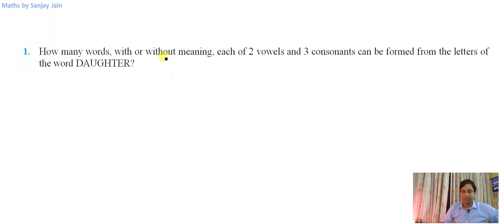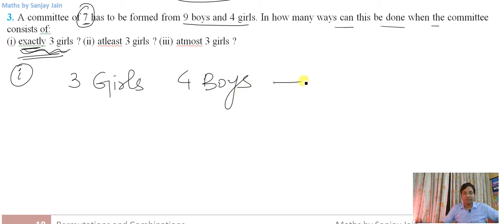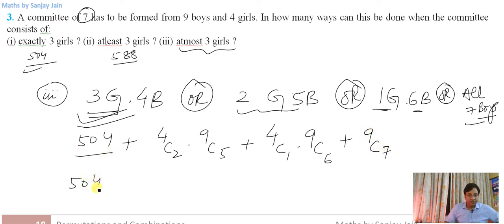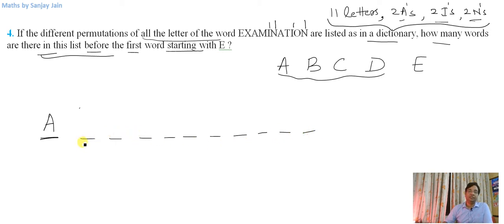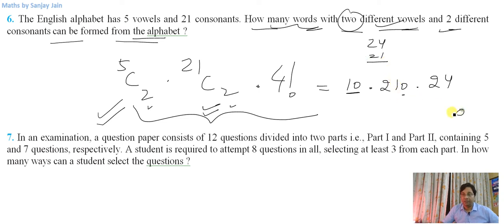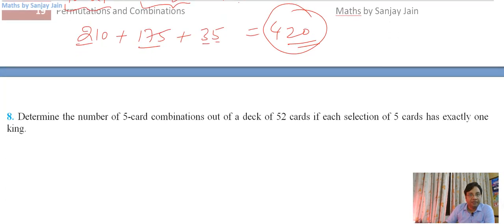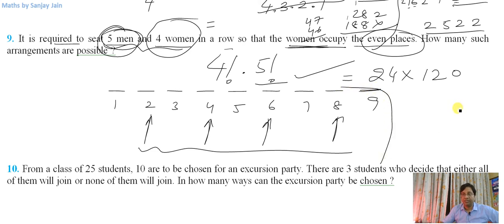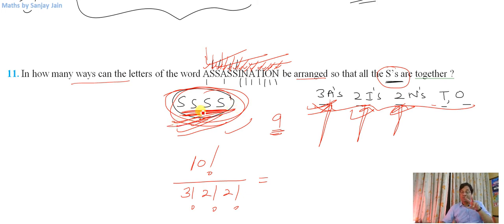CBSE Class 11th PERMUTATIONS and COMBINATIONS Miscellaneous exercise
Complete Solution to PERMUTATIONS and COMBINATIONS Miscellaneous exercise